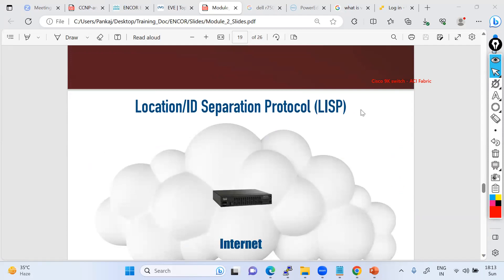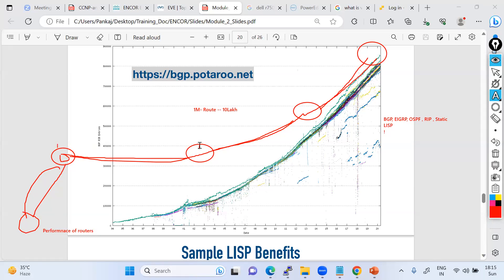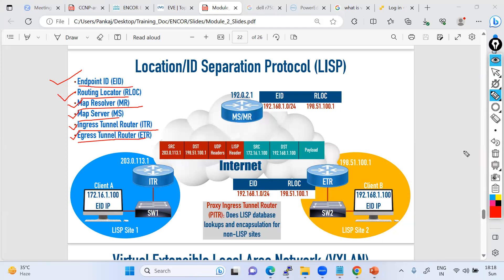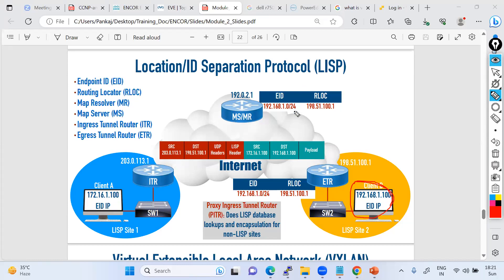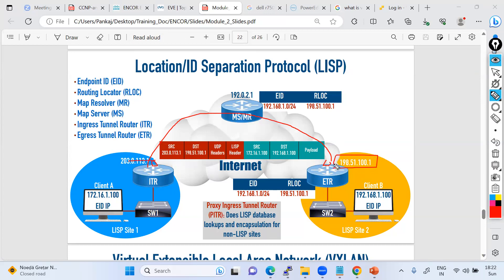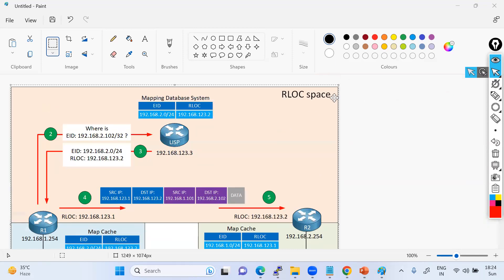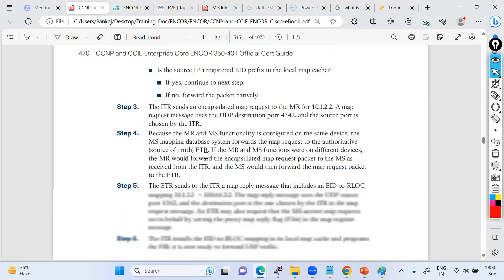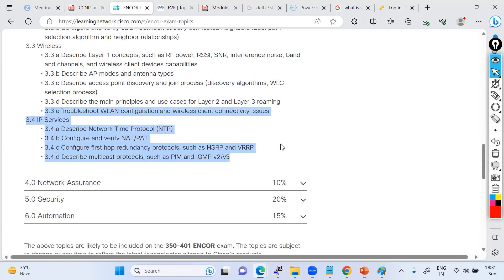CCNP ENCOR--LISP Concept-Location ID Separation Protocol